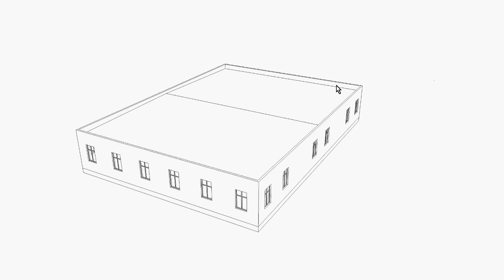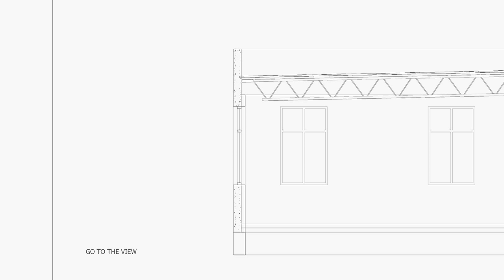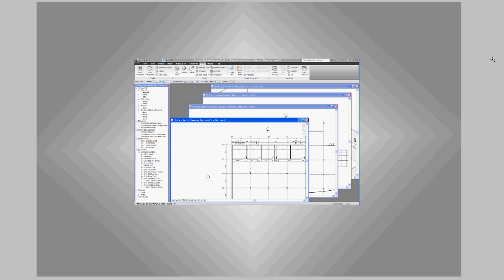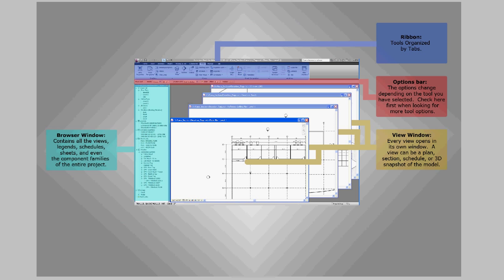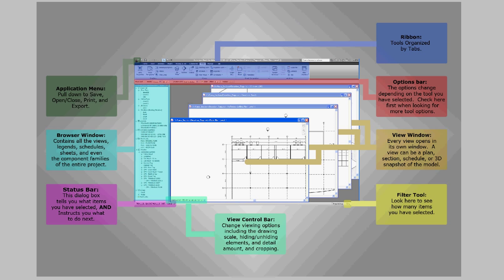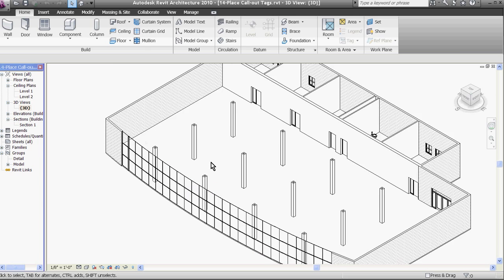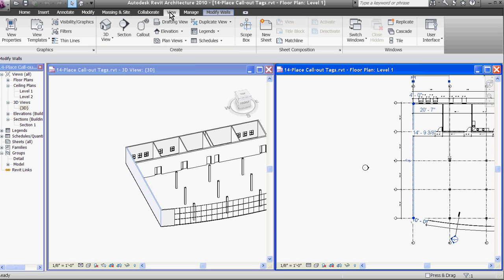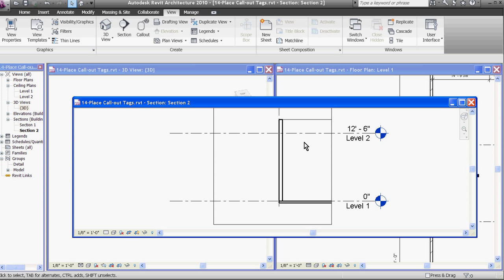Easy Revit (2010) - 1 - User Interface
Walk through of an entire project step by step. This video:  Explains the basic concept of Revit modeling, the tool pallettes, and navigating through the views of a project.